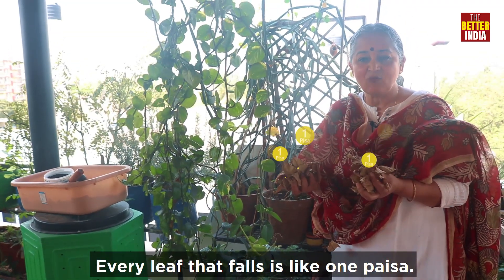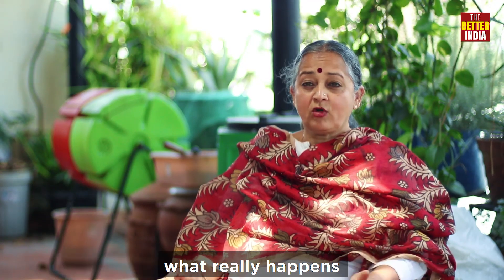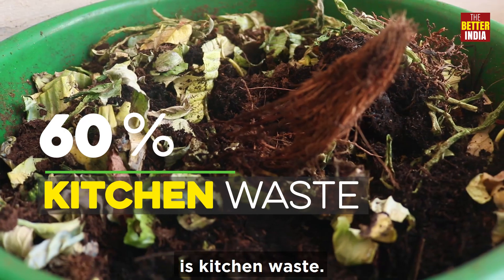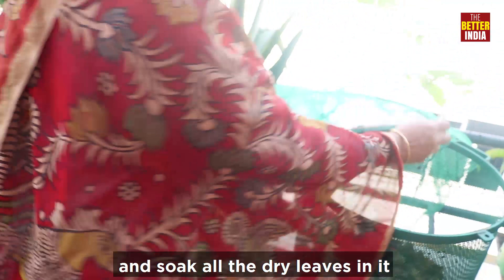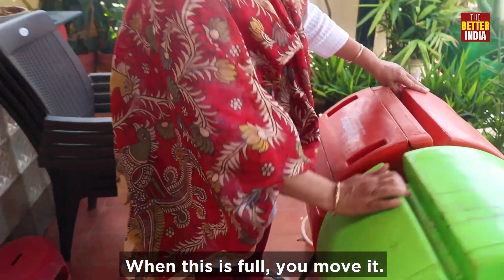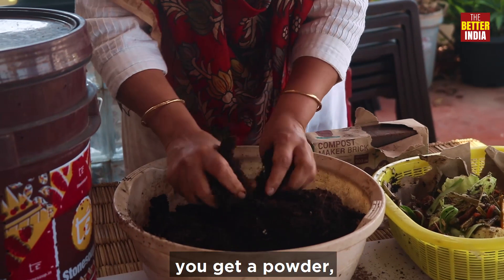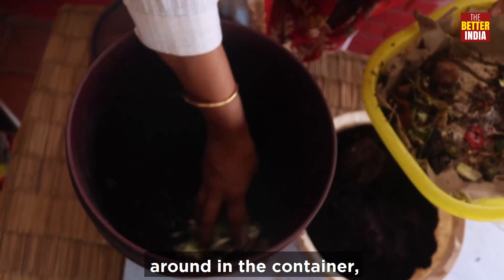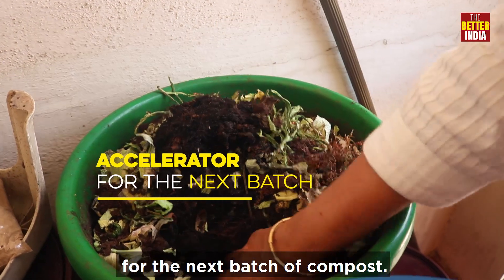Home Composting and Gardening With Kitchen Waste: Vaani Murthy | The Better India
Editor’s Note: Mrs Vaani Murthy was wrongly identified in a previous version of this video. We deeply apologise for the error, and have rectified the same.

A pioneer in home composting and terrace gardening, Mrs. Vani Murthy has been promoting the idea of a ‘SwachaGraha’—a home that generates minimal waste. You can be part of the movement too, by composting your own home waste! Watch this video to know how.